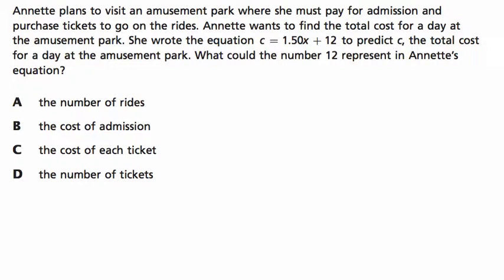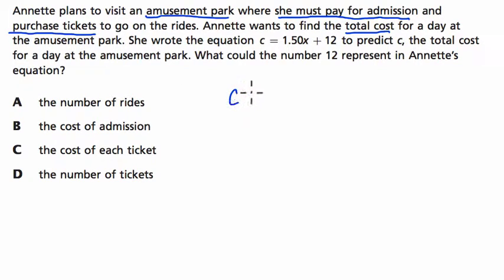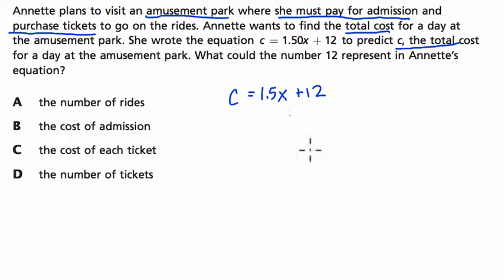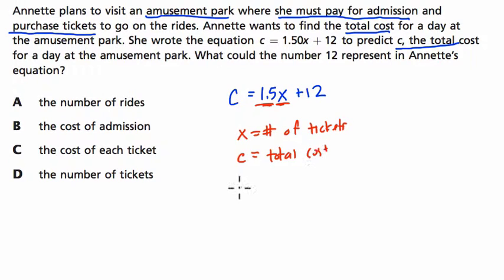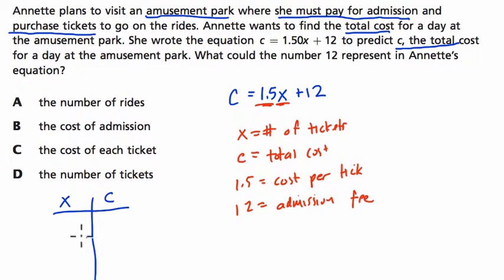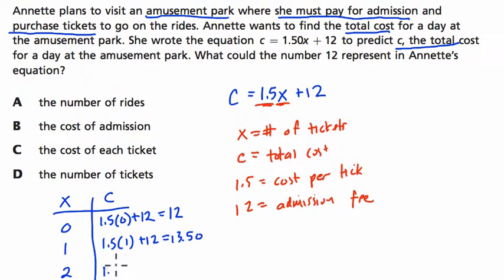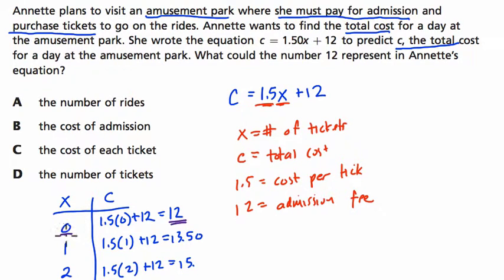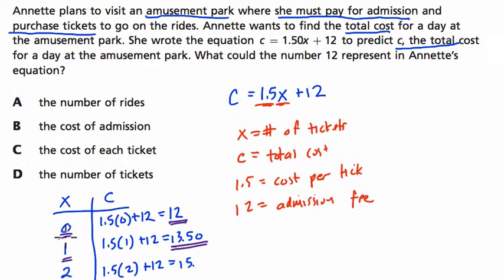Engage NY Grade 8 Math Sample 39